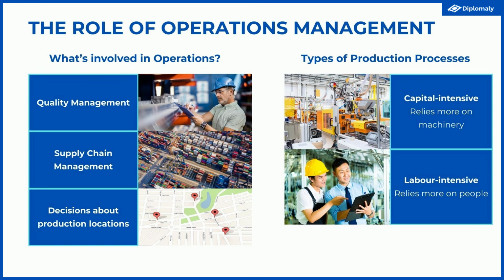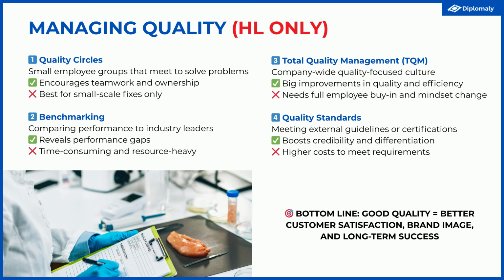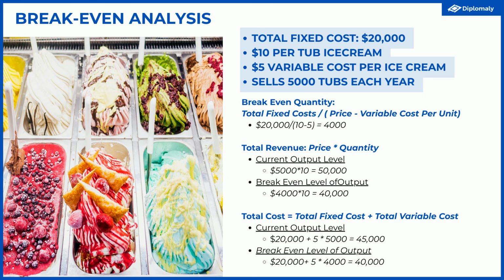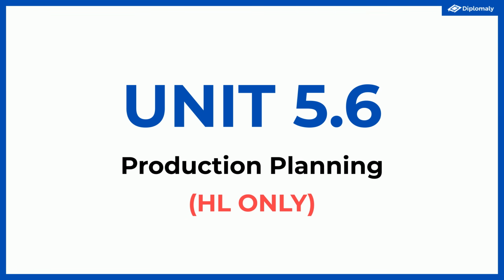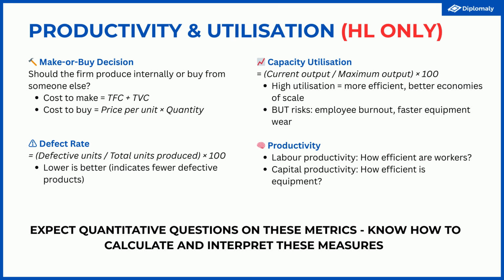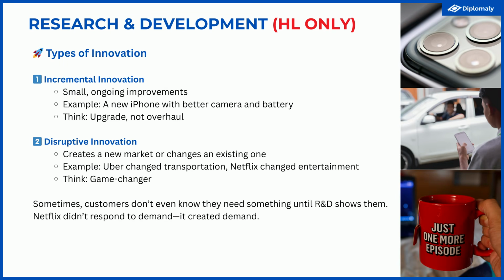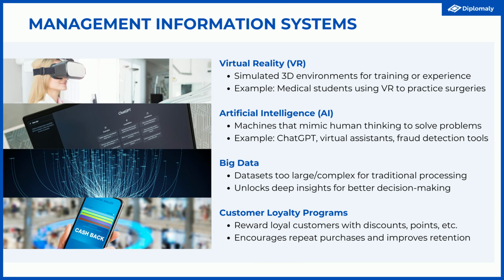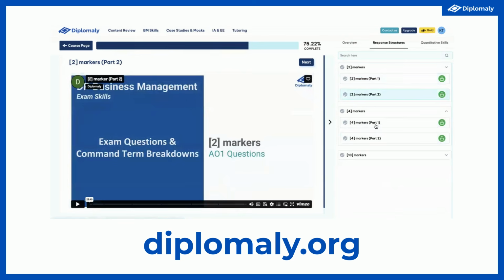IB Business Management Unit 5 Summary: Operations Management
This video covers all the key concepts you need to know as part of Unit 5: Operations Management as part of the IB Business Management syllabus. At the end of the video, we will share with you the next steps you can take as part of your study routine depending on your familiarity with the content. Looking for more help with BM? Check out diplomaly.org for practice case studies, videos on response structures and more or get in touch with us for personalised help!
TIMESTAMPS
0:00 Intro
0:19 Unit 5.1: Role of operations management
0:42 Unit 5.2: Production methods
2:04 Unit 5.3: Lean production & total quality management (HL Only)
4:16 Unit 5.4: Location
5:47 Unit 5.5: Break-even analysis
10:42 Unit 5.6: Production planning (HL Only)
14:48 Unit 5.7: Crisis management & contingency planning (HL Only)
16:42 Unit 5.8: Research & development (HL Only)
18:53 Unit 5.9: Management information systems (HL Only)
21:55 Exam strategy
22:55 What’s next?